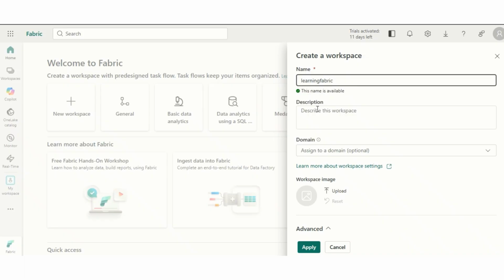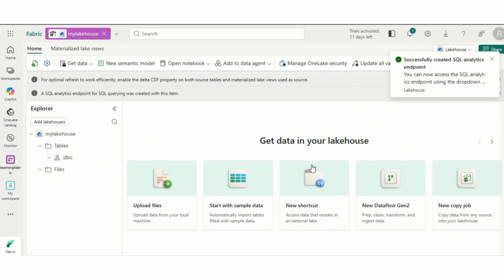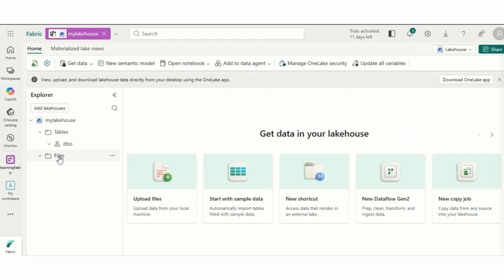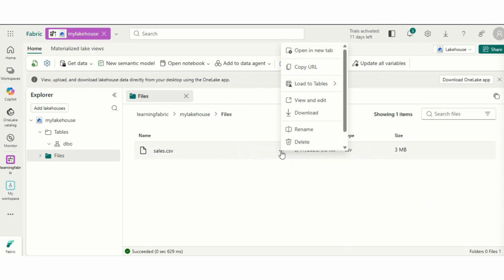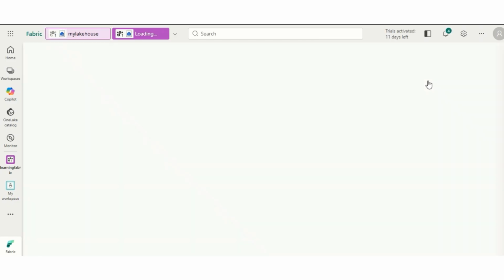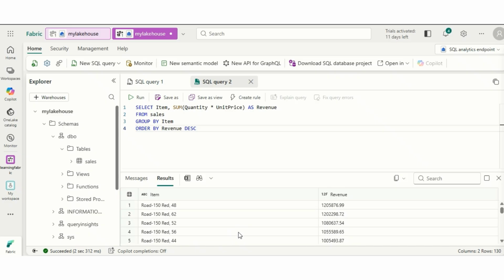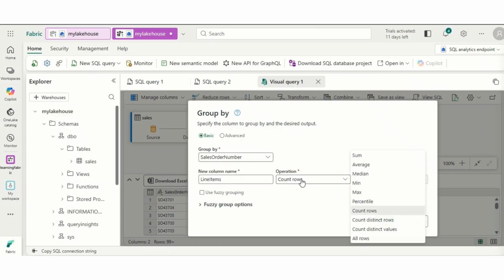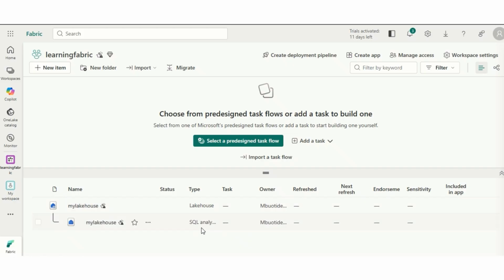Create a Lakehouse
In this video, I walk through how to create and work with a Lakehouse environment from scratch.

You’ll learn how to:
✅ Upload and manage files
✅ Query data using SQL
✅ Understand Lakehouse schema structure
✅ Use Visual Query for data transformation
✅ Select and shape columns for analytics

This tutorial is beginner-friendly and practical, especially for aspiring:
• Data Analysts
• Analytics Engineers
• Power BI Developers
• Data Engineers

If you're trying to understand modern data workflows and how data moves from ingestion to transformation and analysis, this video is for you.